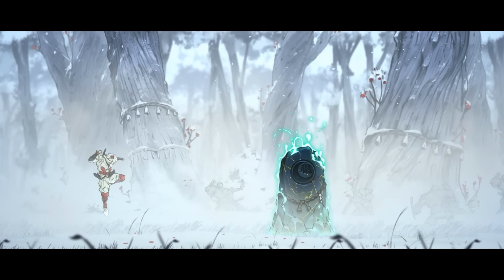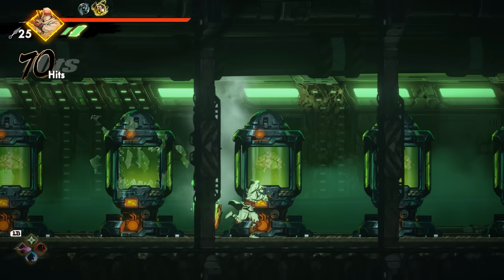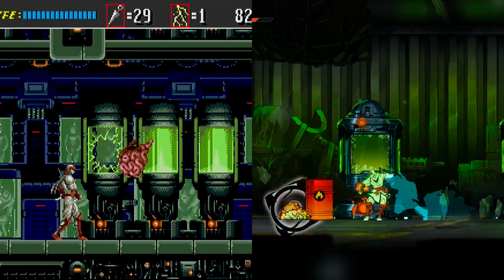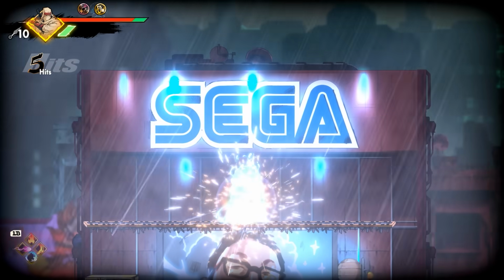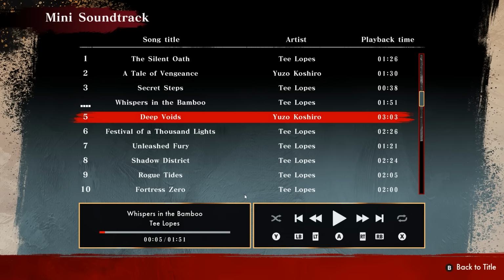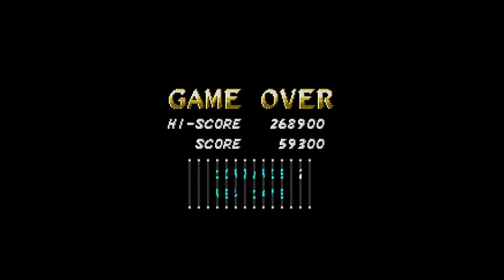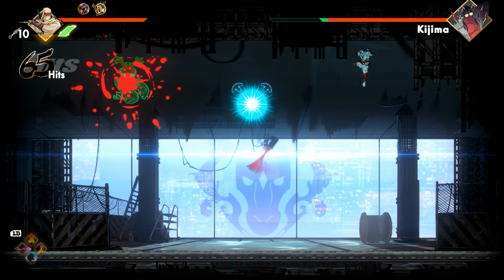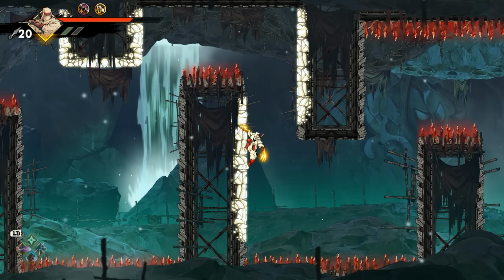Shinobi: Art of Vengeance Is The Doom Eternal of Ninja Games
0:00 Intro
01:42 Story & Premise
04:48 Comparisons
06:52 Visuals
09:33 The Combat
13:09 Ninpo & Other Abilities
18:06 The Bosses
20:24 The Platforming
24:46 Everything Else
26:26 Outro
27:25 Amazing Patrons